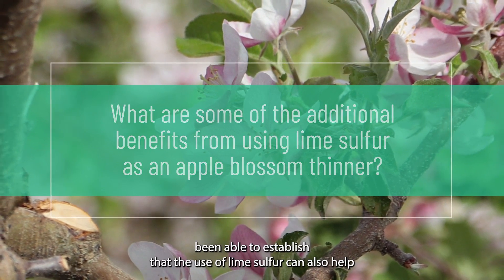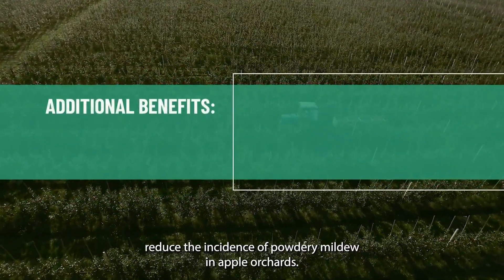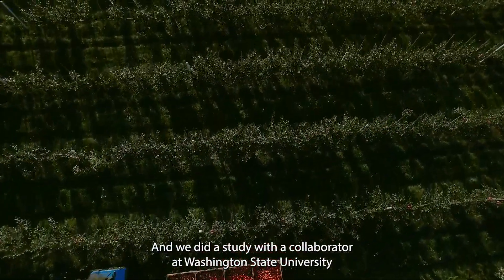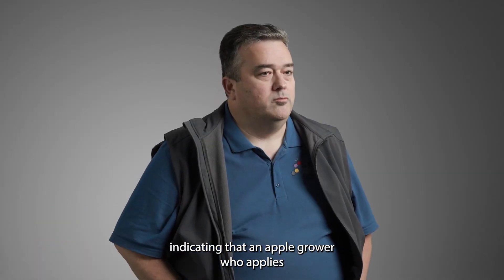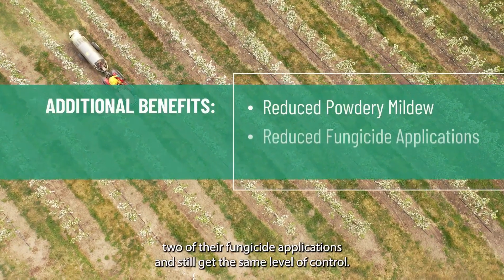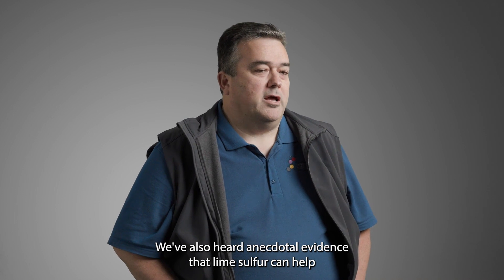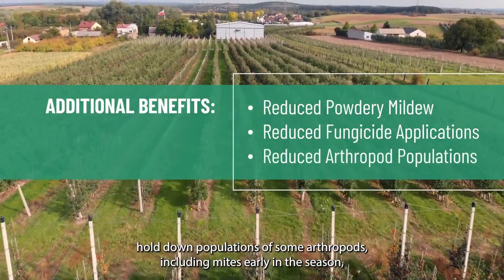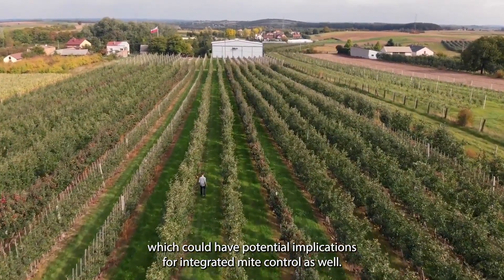What are Additional Benefits from Using Lime-Sulfur Solution™ as an Apple Blossom Thinner?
Lime-Sulfur Solution™ can be used as an apple blossom thinner in certain states, including Washington, Oregon, Idaho, Utah, Pennsylvania, Virginia and North Carolina.

Additional Benefits in using Lime Sulfur as an apple blossom thinner:
- Reduce powdery mildew
- Reduce fungicide applications
- Reduce arthropod populations

Tory Schmidt is a Project Manager at Washington Tree Fruit Research Commission.

To learn more about Lime-Sulfur Solution by NovaSource, visit our

Always read and follow label instructions.